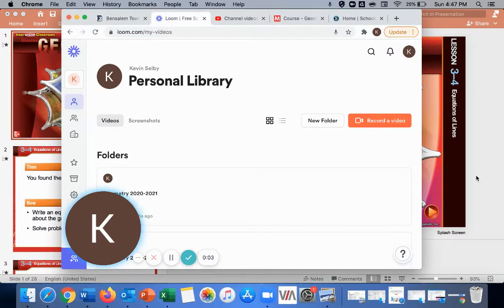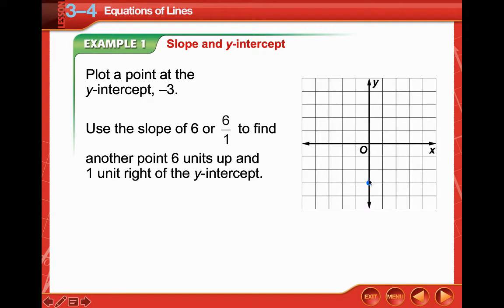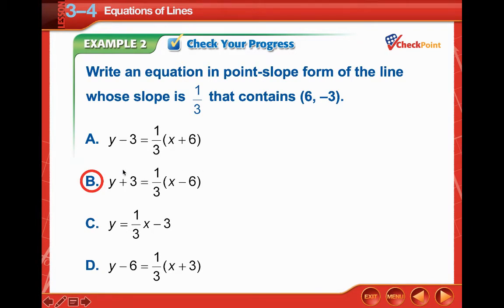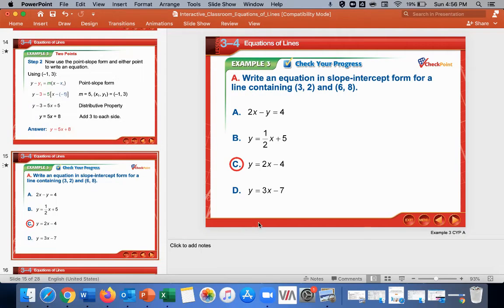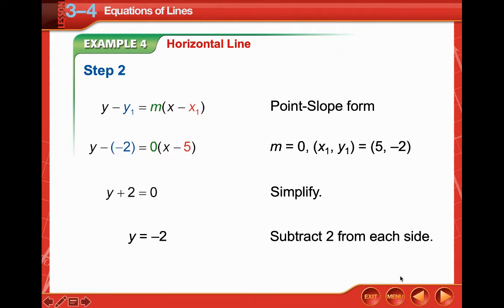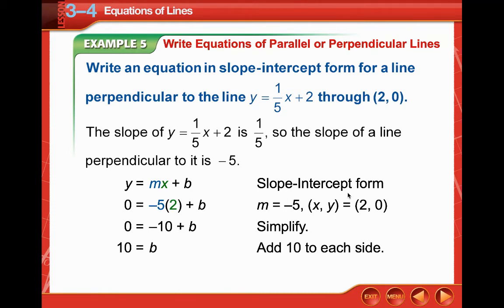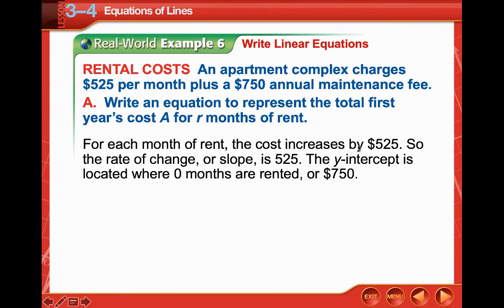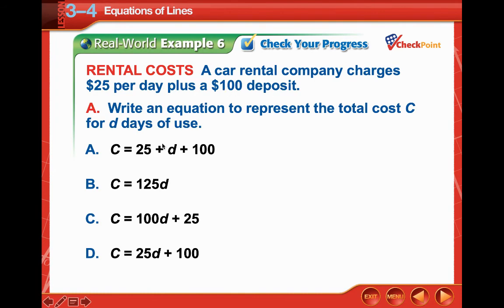Lesson 3.4 Part 1